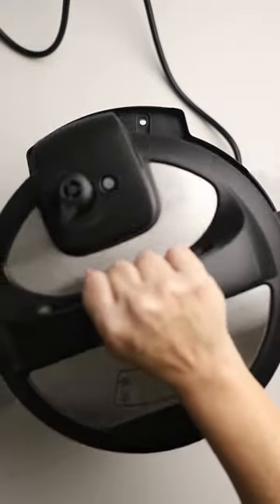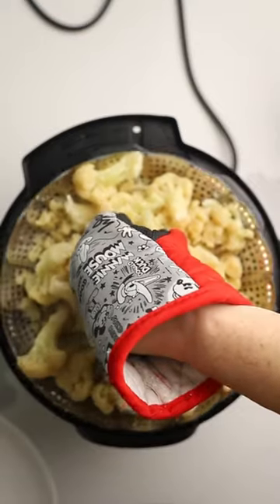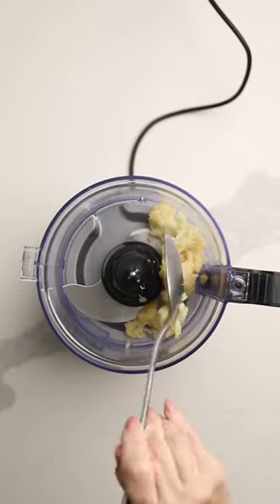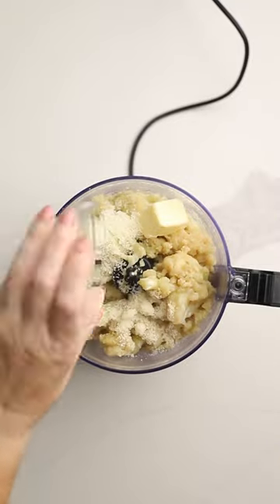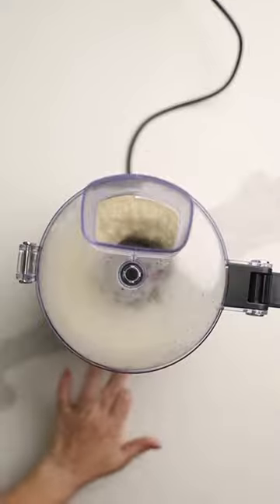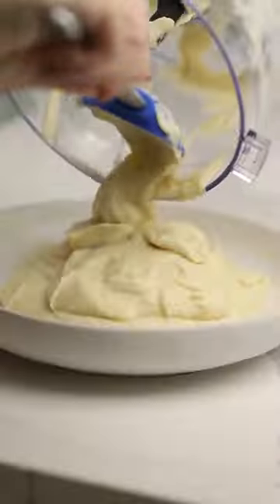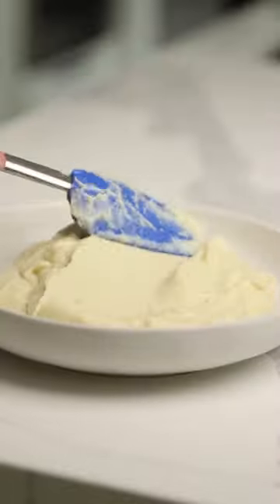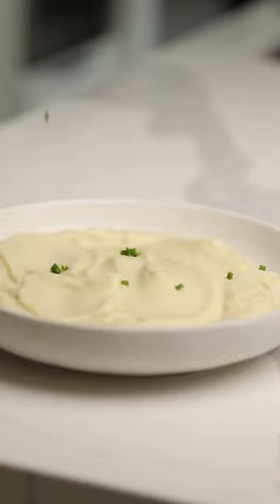Keto Cauliflower Creamy Mashed Potatoes - Recipe in the comments!